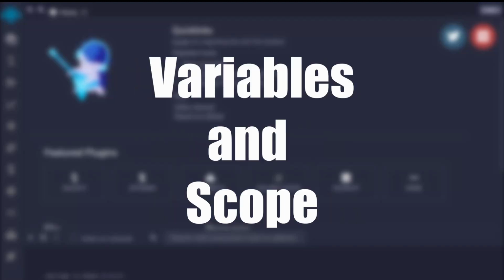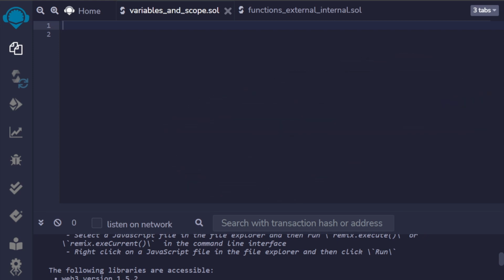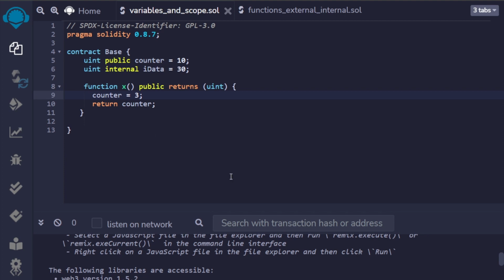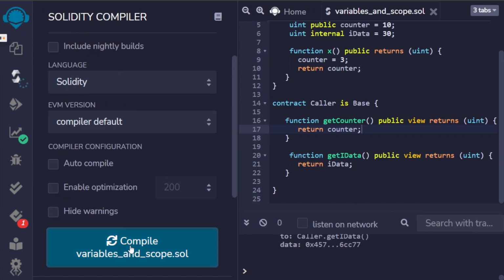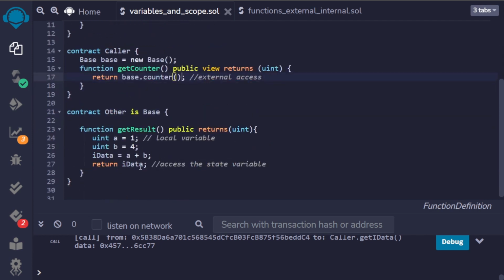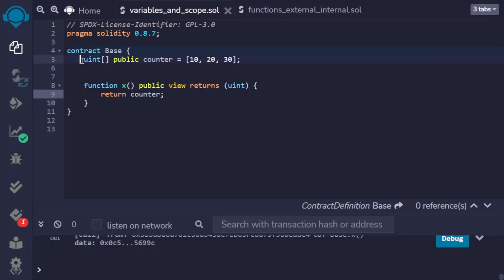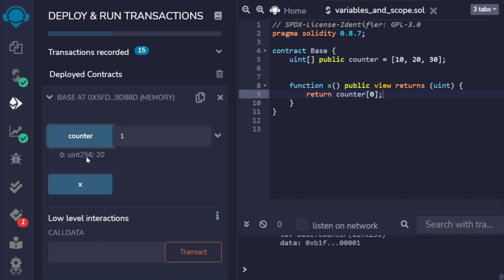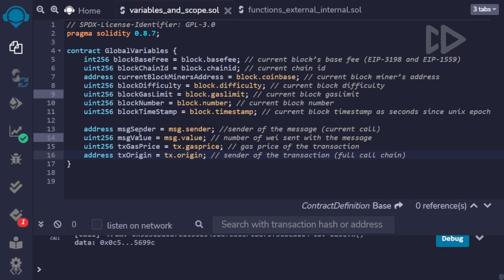Solidity 0.8 Course - Variables and scope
What is the scope and how does it apply to solidity?

These videos take a lot of effort and time. Please consider helping me continue on this quest!